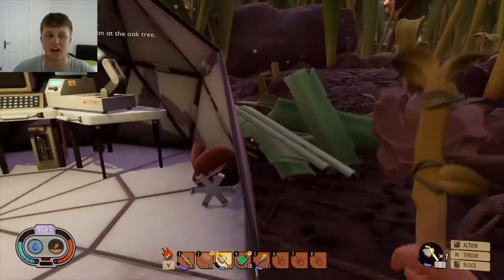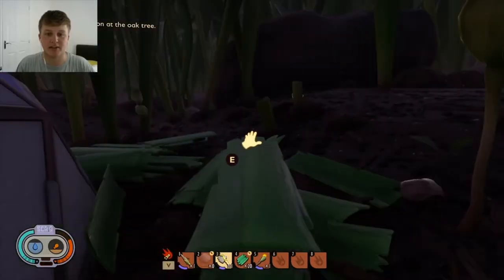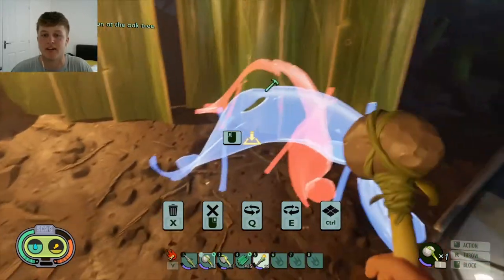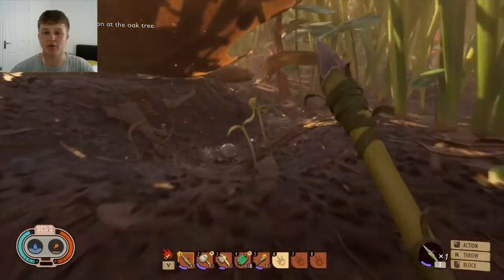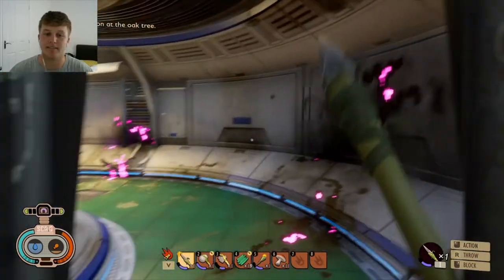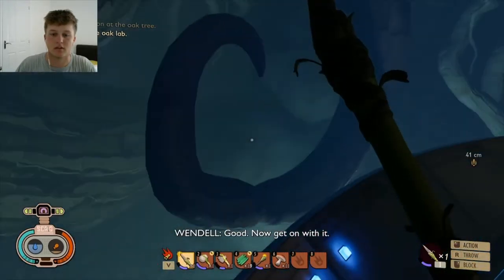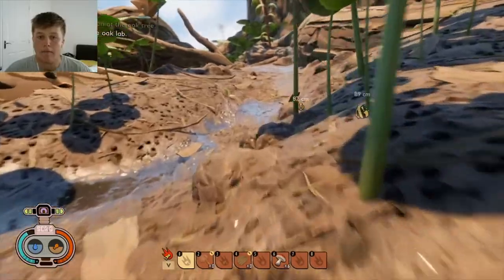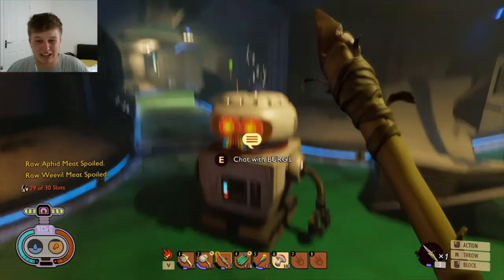PlumPlays | Grounded | ORB WEAVERS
ORB WEAVERS.

thoroughly enjoying grounded. apart from the giant man eating spiders

If you have you haven't already noticed im not the best at playing games... but hey ho enjoy playing them! (badly)

All feedback welcome |

Plumber by trade-
Fit toilets by day play games by night, decided to make videos badly somewhat in between

Thumbnail was made by my mate kai!